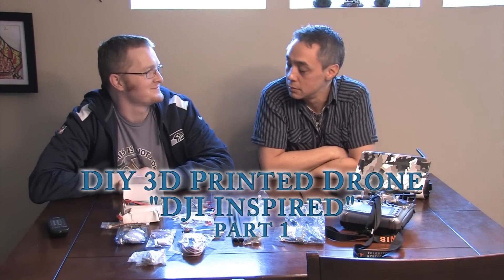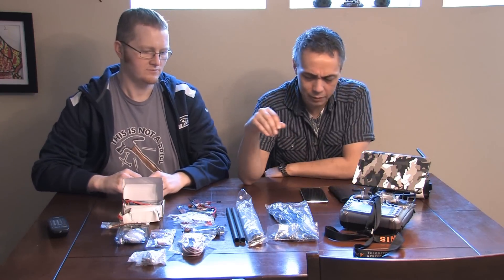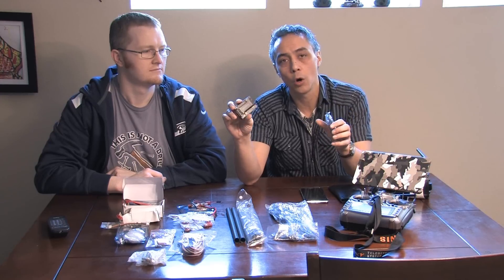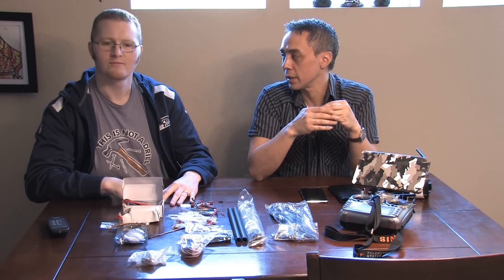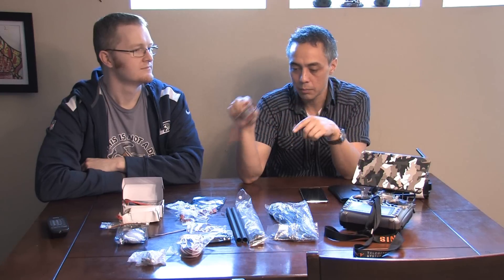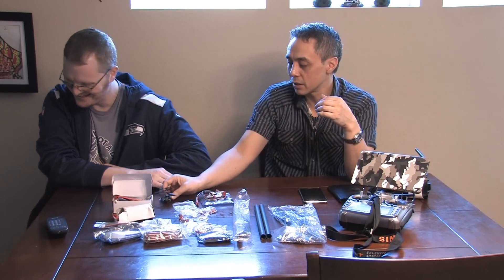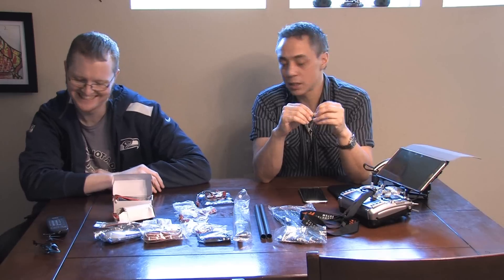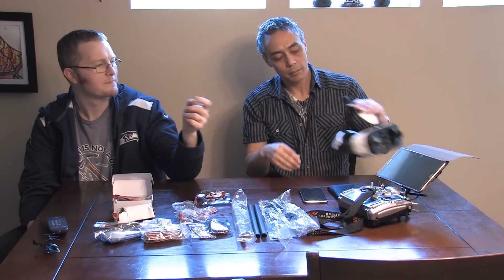Part 1: 3D Printed "DJI Inspire One"-style DIY drone - Project kickoff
Caesar comes to visit and I pick his brain about drones and we kick off the "DJI Inspired" 3D printed drone project.
My mic picked up a lot of background noise and for that I apologize.

If you want to build your own 3d printed drone you can buy the 3d models